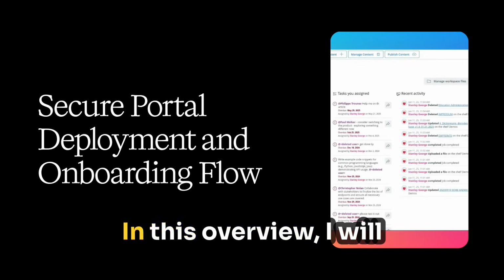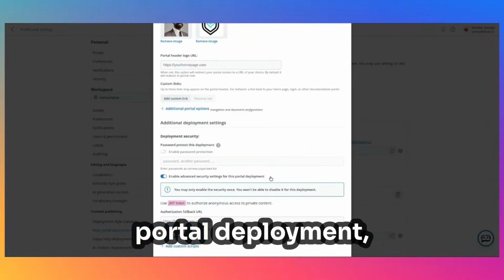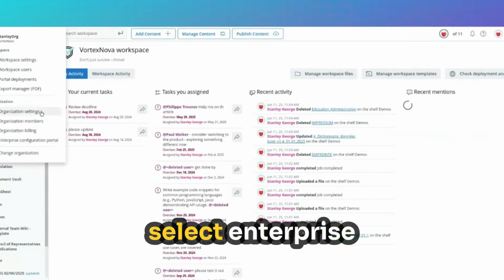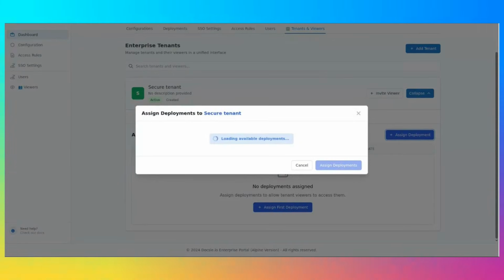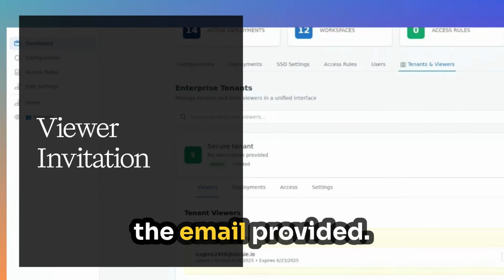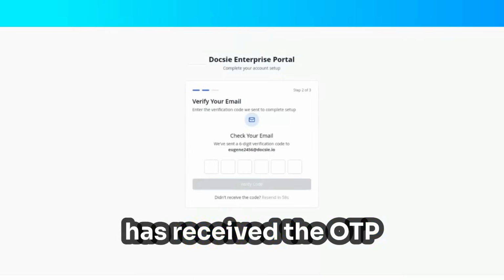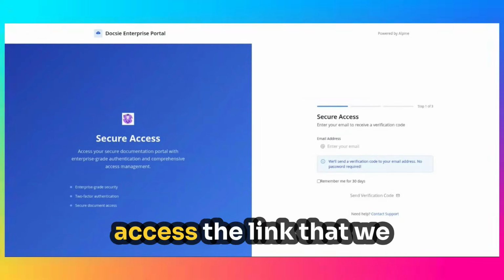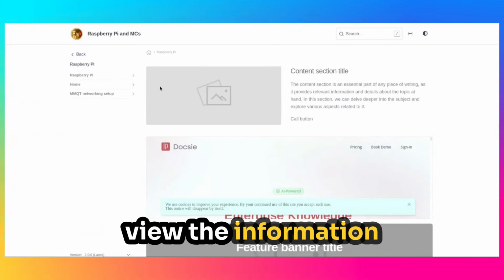TUTORIAL Docsie Secure Portal Deployment and Onboarding Flow (DELIVER)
Learn how to deploy secure, multi-tenant documentation portals for your enterprise clients using Docsie's DELIVER framework.
This tutorial walks you through the complete setup: creating isolated portals, configuring security permissions, provisioning tenants, and onboarding end users—so your partners and customers only see the docs they're supposed to see.
Perfect for SAP, Workday, and Salesforce consultancies managing documentation across multiple client implementations.
What you'll learn:

Setting up secure documentation portals from scratch
Configuring deployment security and access controls
Provisioning separate tenants for each client or partner
Onboarding viewers with proper permissions
Managing the complete user login flow

00:00 Introduction to Secure Portal Setup
00:10 Creating the Secure Portal
00:47 Configuring Deployment Security
01:41 Managing the Portal
02:07 Provisioning Secure Tenants
03:09 Onboarding New Viewers
05:47 User Login Flow
06:29 Conclusion

Stop emailing PDFs. Stop answering "where's the latest version?" Start delivering documentation professionally.